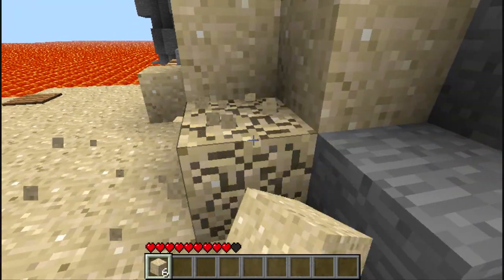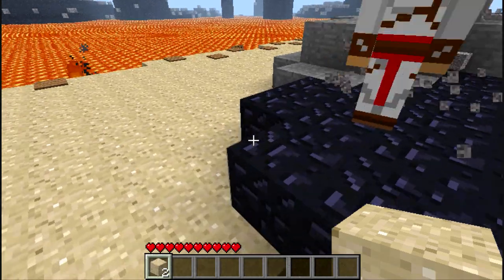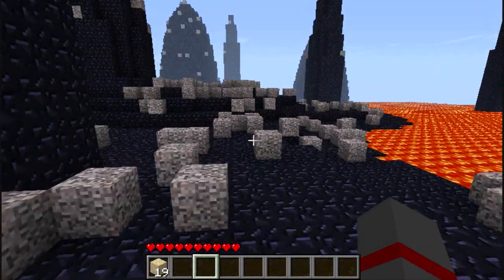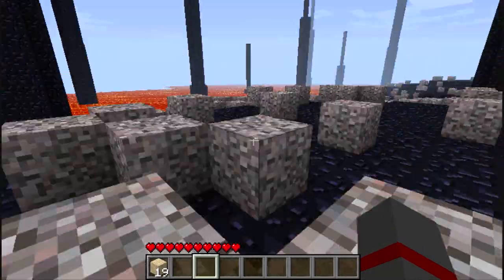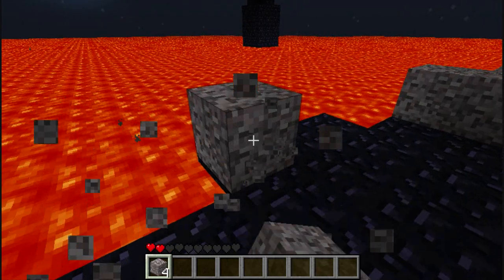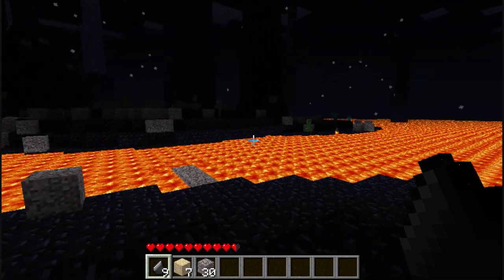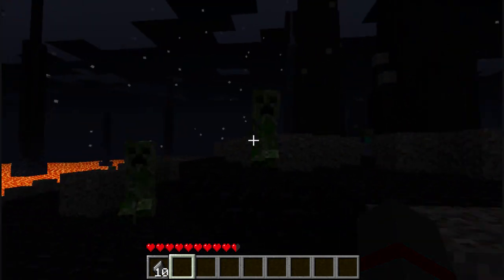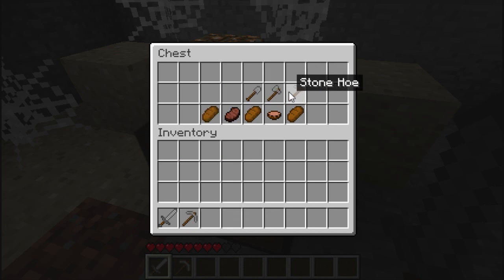Minecraft Adventure Map:Sea of Flame II EP2 w/ chrisandthemike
Number 1 of the Super Hostile Series!
Also RATE/FAV  Thanks guys!
Here's the Map!
This is the quest to explore the Fire Island. WITH A FRIEND!
Episode 2 Enjoy!
Main channel!! (lego animation)
Facebook Fan Page!
Stalk me on the Twitter!